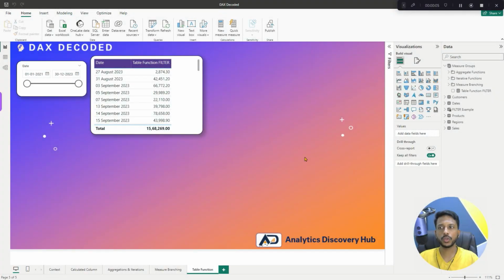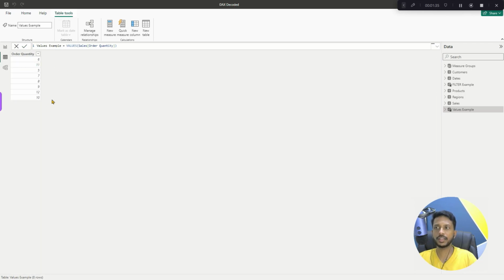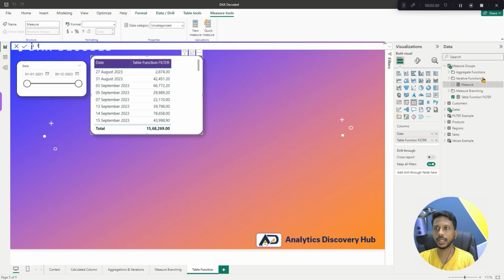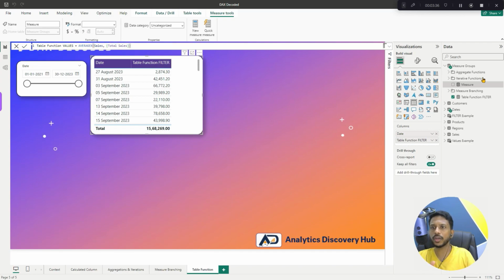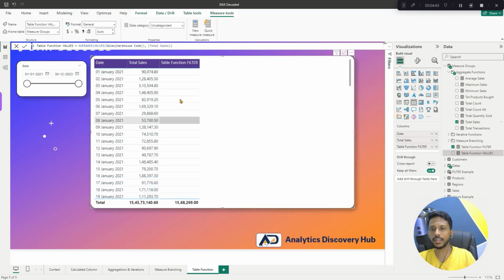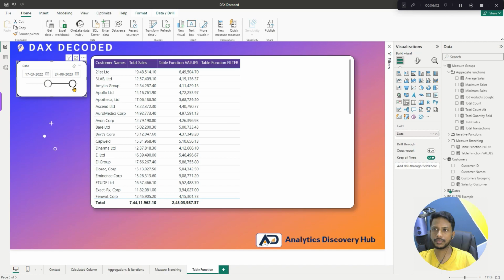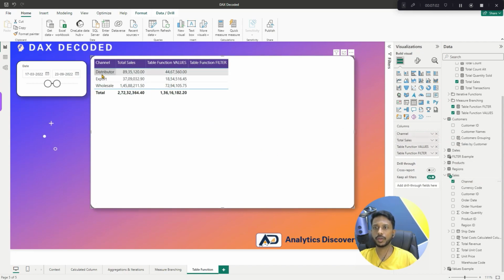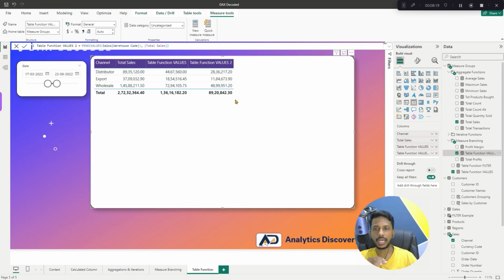VALUES Table Function in Power BI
In this comprehensive tutorial, you'll learn how to leverage the VALUES table function in Power BI to enhance your data analysis skills. The VALUES function plays a crucial role in extracting unique values from a column, facilitating advanced calculations, and enabling dynamic filtering. Follow along as we dive deep into practical examples, exploring various use cases and best practices for optimizing your Power BI reports. Whether you're a beginner or an experienced user, this tutorial will empower you to unlock the full potential of the VALUES function and elevate your data visualization game in Power BI.